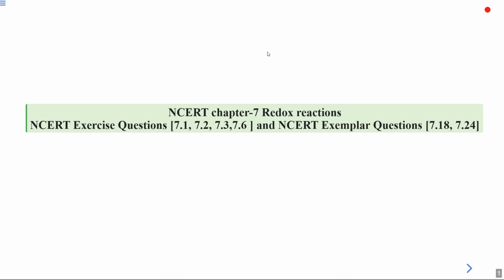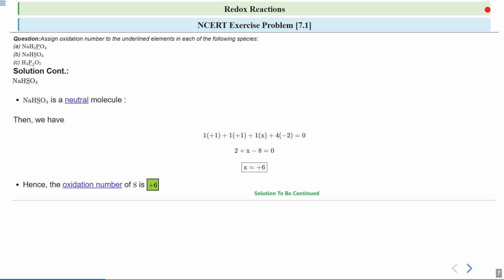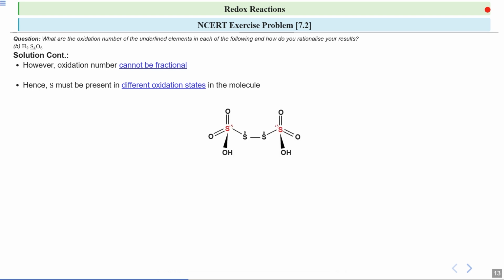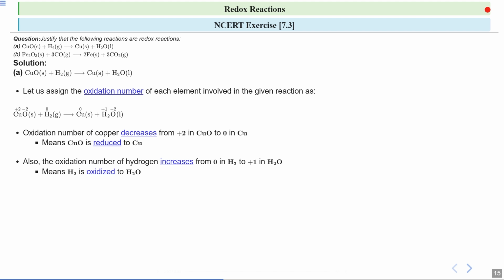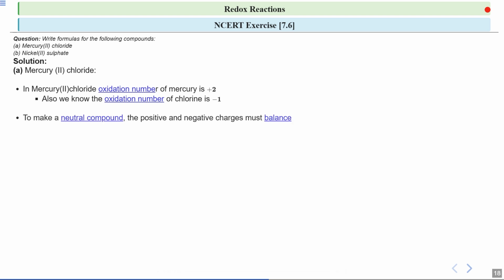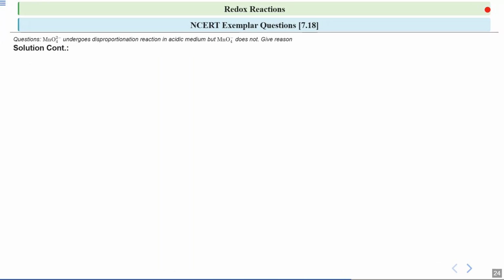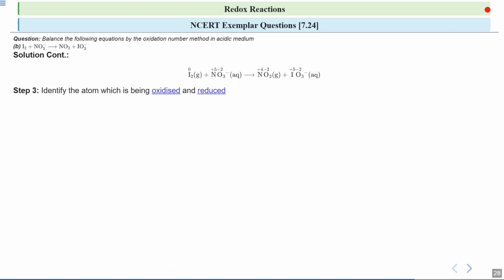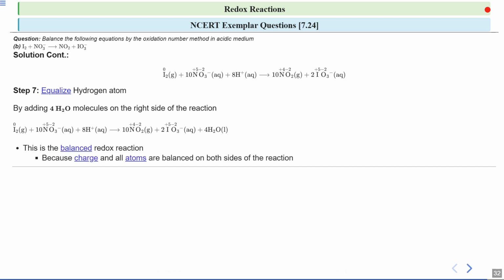NCERT Chapter-7 [Redox Reaction] NCERT ...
Title: NCERT Chapter-7 [Redox Reaction] NCERT Exercise and NCERT Exemplar
Subject: Mathematics
Programme Name: Redox Reaction
Course Name: Engineering

📡 Key Features:
Syllabus-based Content